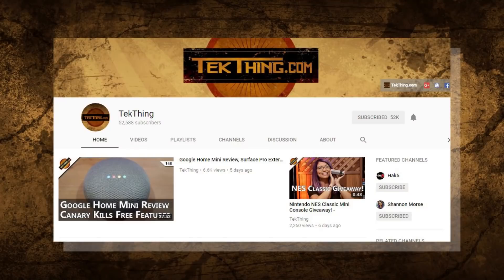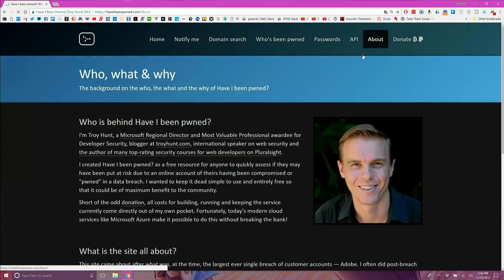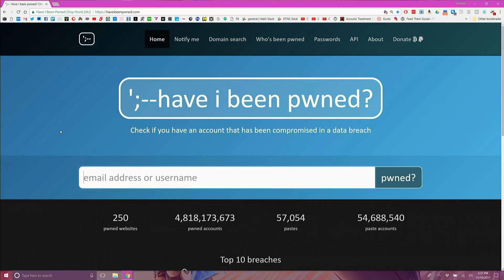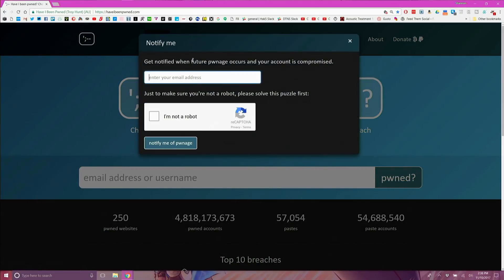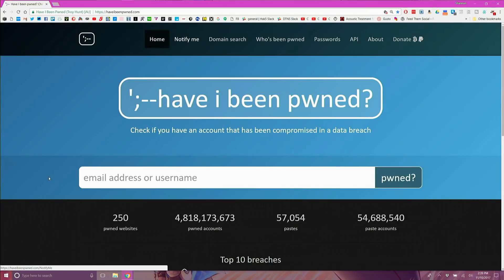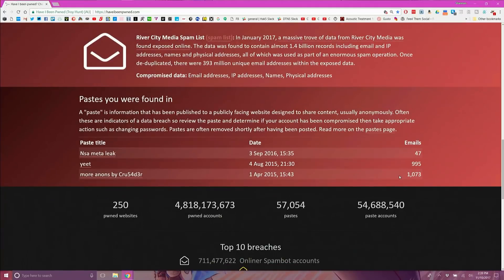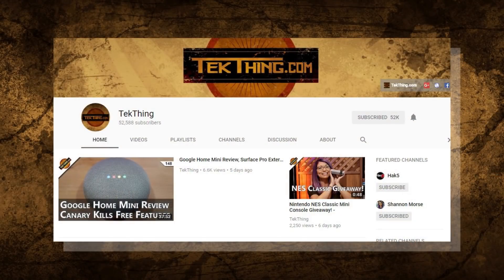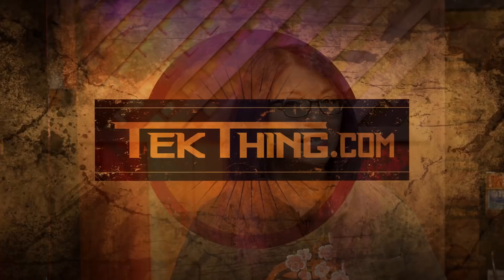Create An Account on Have I Been Pwned - Day 21 - 30 Day Security Challenge - TekThing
Learn what accounts have been breached or were part of a leak of data. Sign up for notifications for future hacks.

Amazon Associates
THANKS!
SOCIAL IT UP!